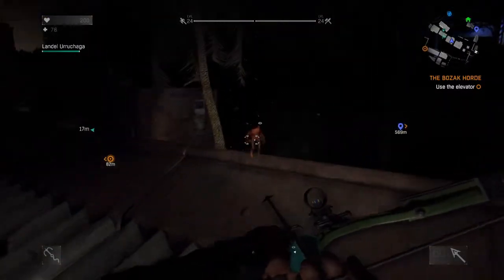Dying Light gameplay: Night Runner (challenge)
- Bows only
- Stealth
- Night time only
- Kill every zombie you see except for volatiles (and yes I probably spelled that wrong.)